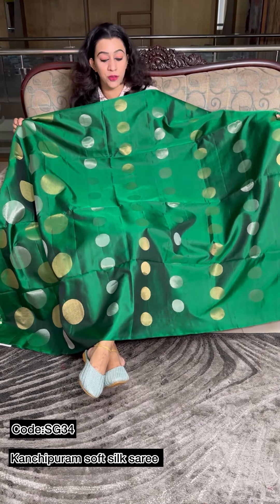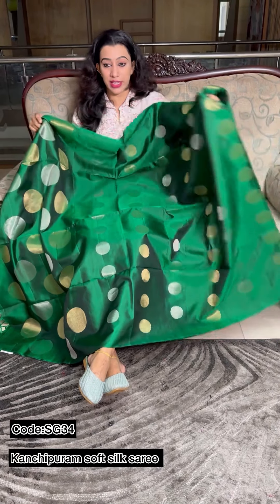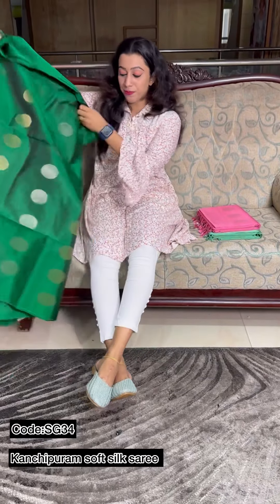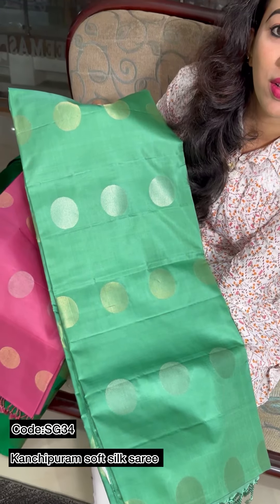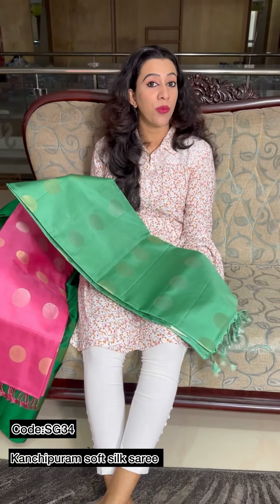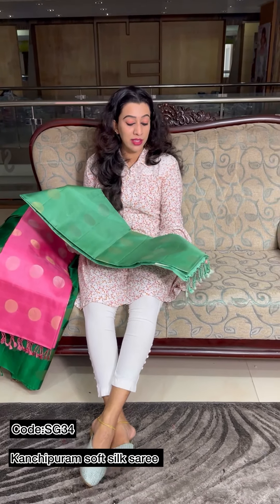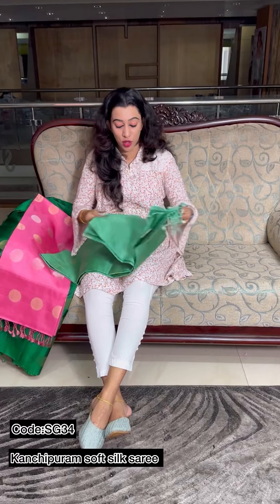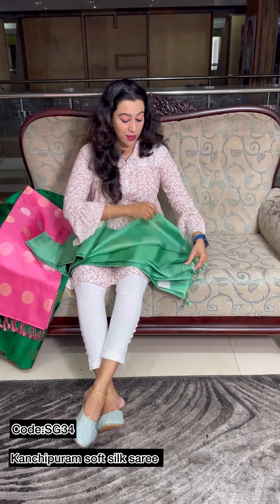Kanchipuram soft silk saree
Kanchipuram soft silk saree Code:SG34
Dont forget to visit our online store seemasonline.co.in📍Angamaly 📍Thrissur Seemas Wedding Collection is a one-stop shop for all your wedding needs, from sarees and churidar to gents wear and kids wear.